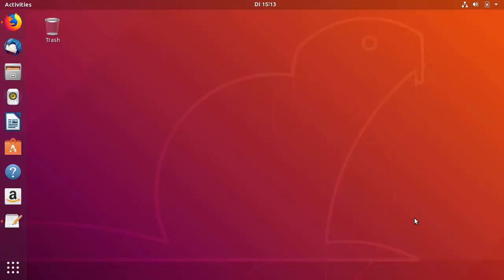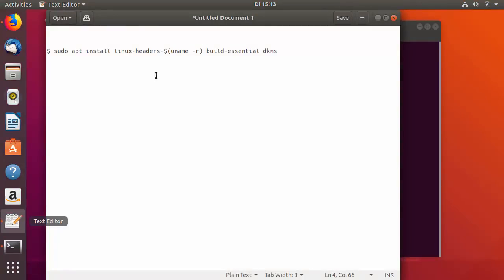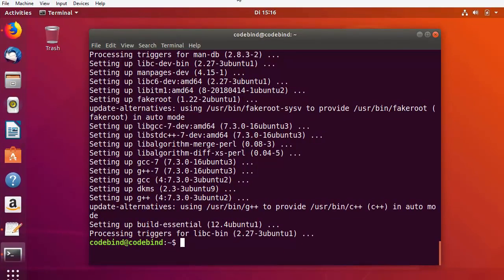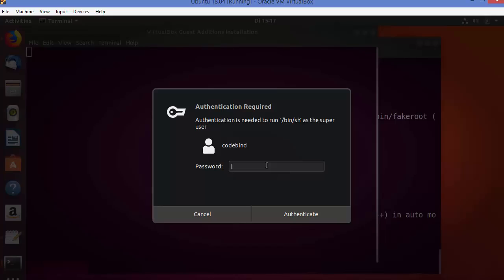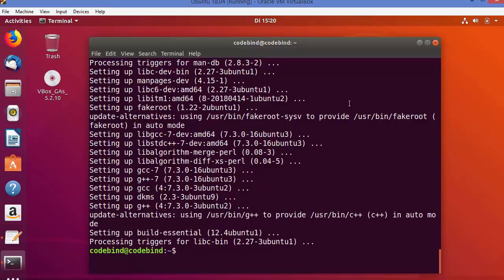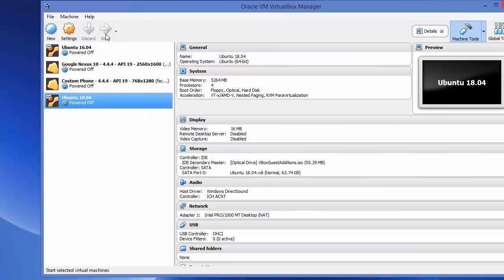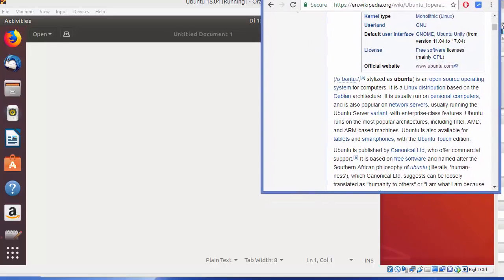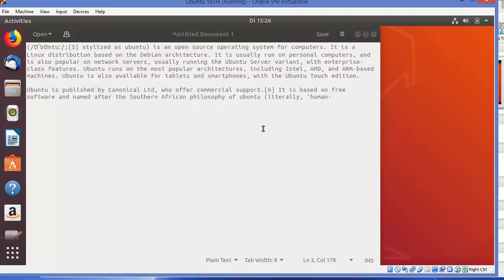76 How Install VirtualBox Guest Additions on Ubuntu 18 04 Guest virtual machine